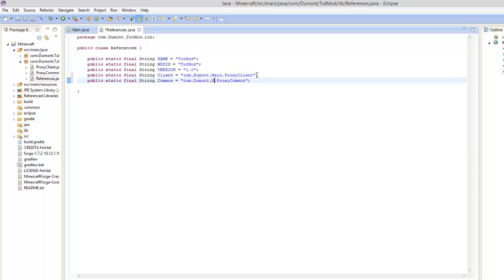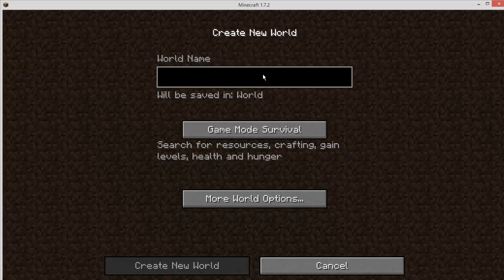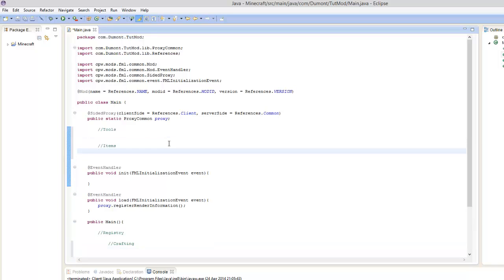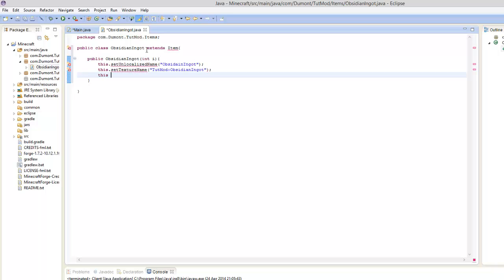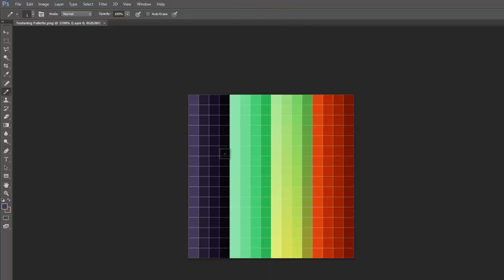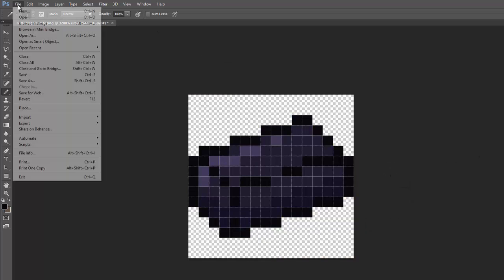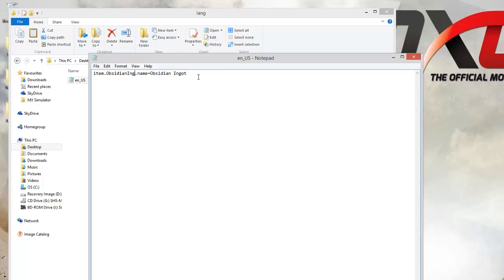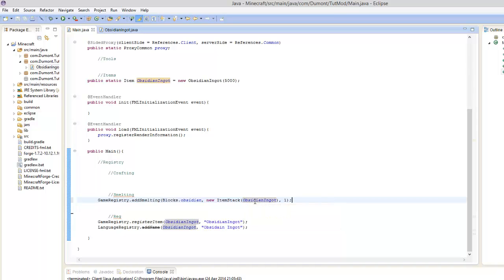How to create a Minecraft Mod - Ep 2 Pt 1 - Adding Items/Tools, Crafting and Smelting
In this episode you will learn how to make items and tools, create a smelting recipe and crafting recipes.